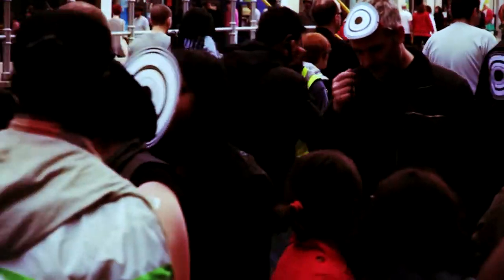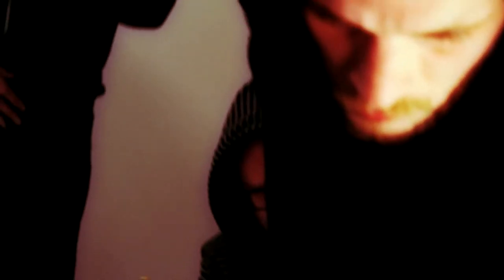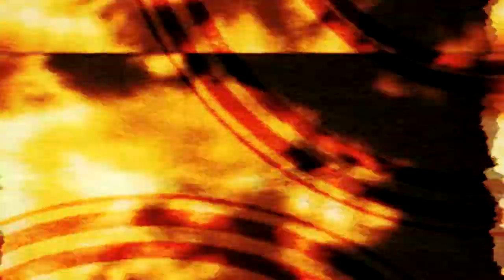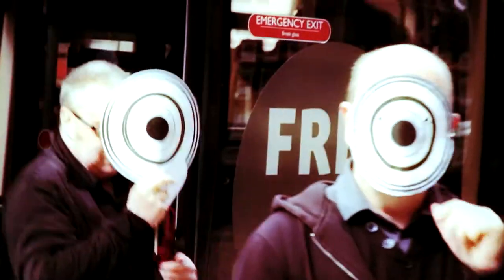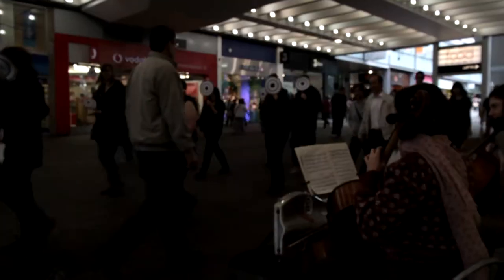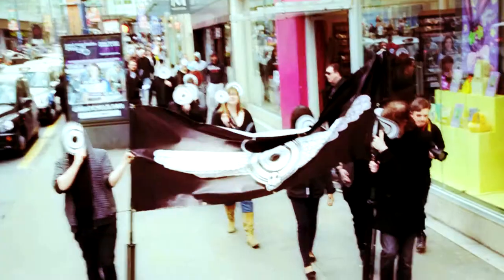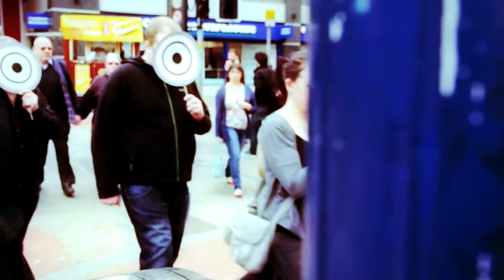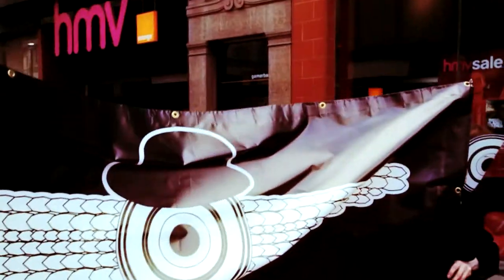The Narrows - There Are Ghosts In These Machines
There Are Ghosts In These Machines in the newest single to be taken from The Narrows debut album - THE EVE OF INVASION - which is released by Cognitive Dissonance Records on June 4th 2012.

The video is directed by Will Robinson and edited by Andrew Connor.

The video was made using footage of when The Narrows and their minions marched silently in masks through Manchester to the financial district.